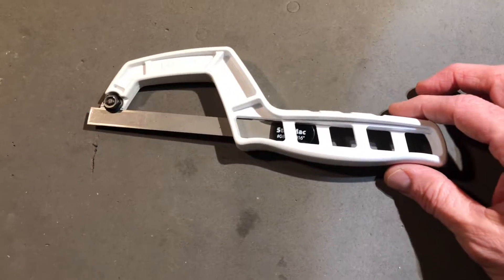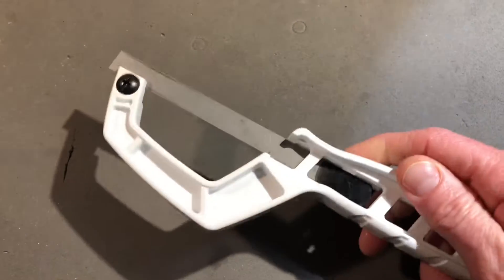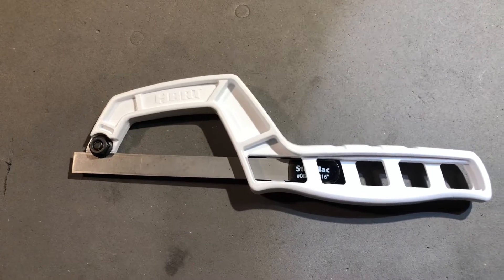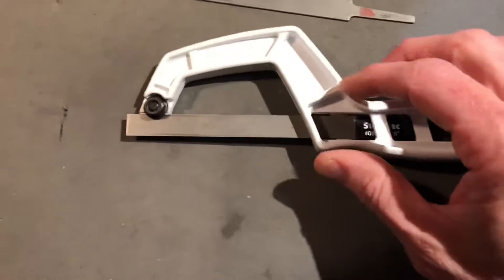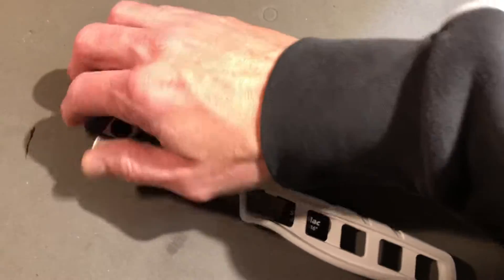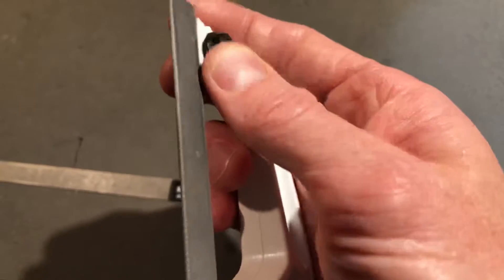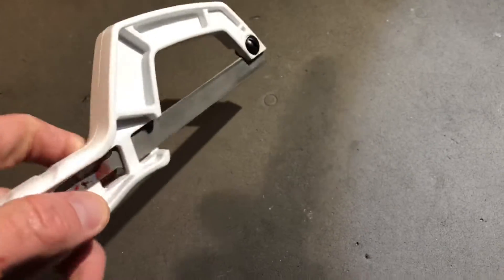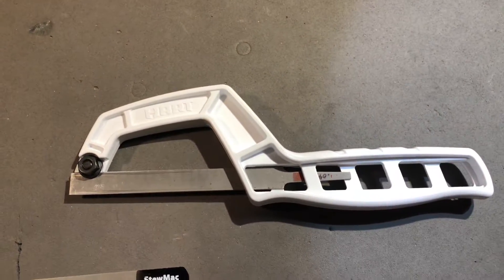Budget handle for guitar nut files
I found this at Wal Mart and it said right on the package that it will fit all hacksaw blades. Thought it might work for nut files. So far so good!